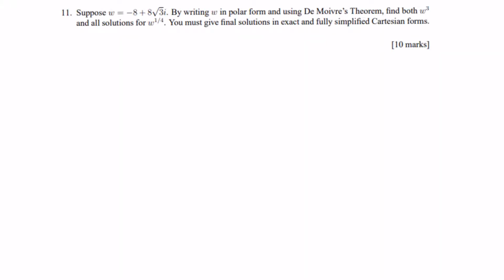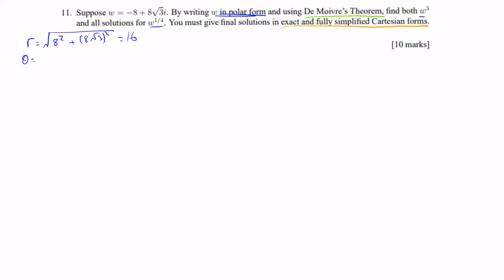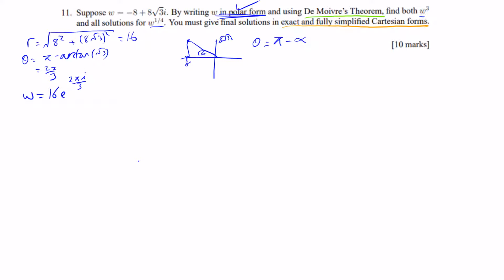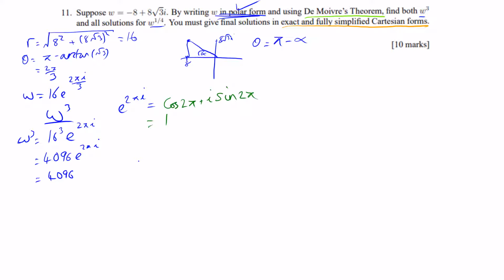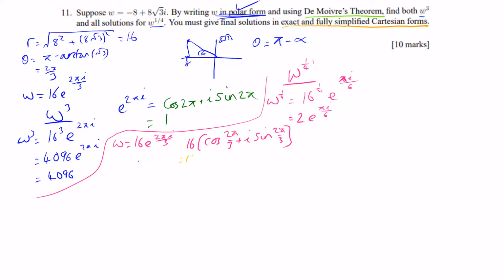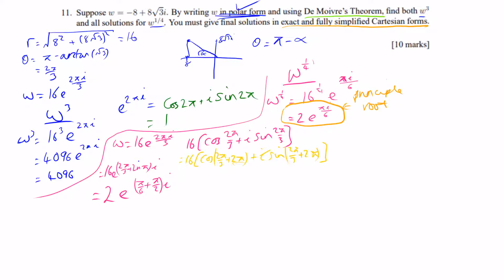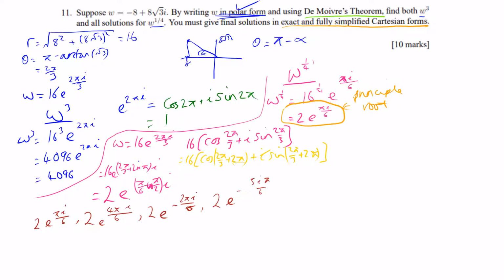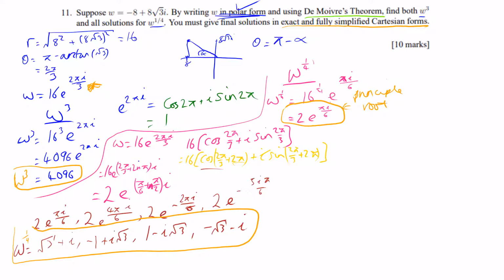Q11 De Moivre's Theorem